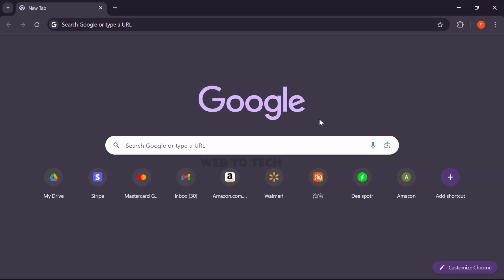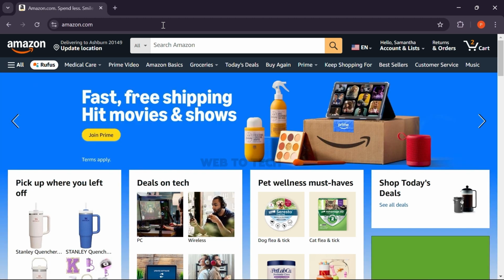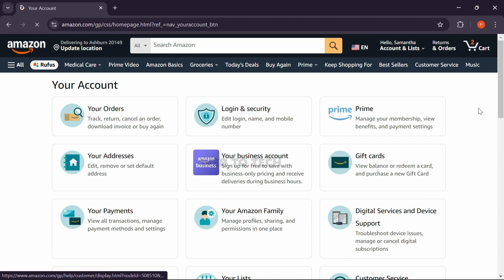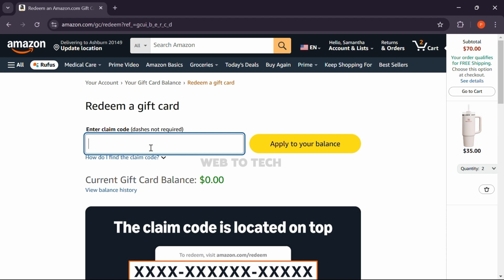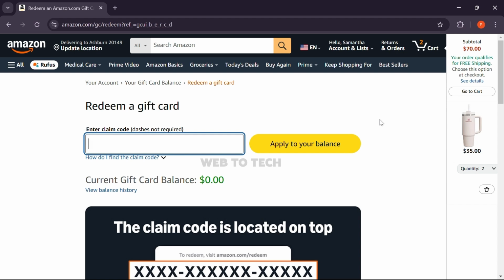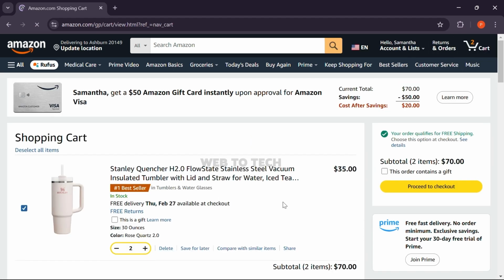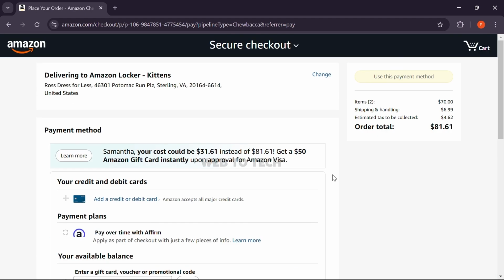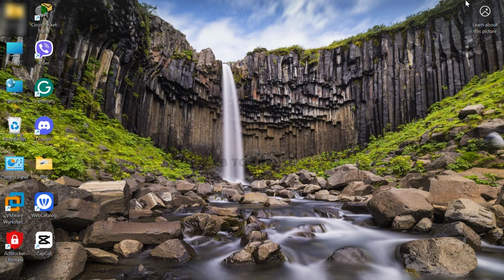How To Use Amazon Gift Card 2025 | Redeem Gift Card On Amazon Online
Want to learn how to use your Amazon gift card in 2025? In this quick and easy guide by Web To Tech, we’ll show you how to redeem your Amazon gift card step by step and apply it to your purchases.